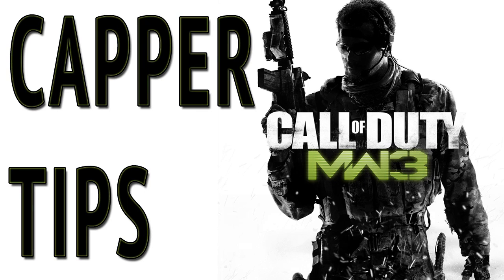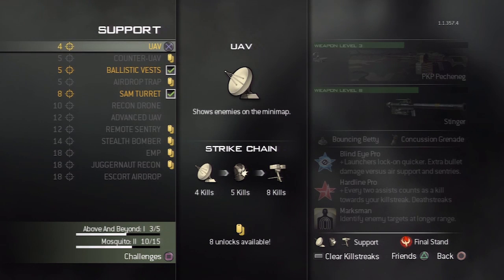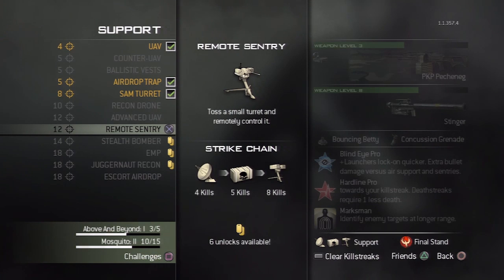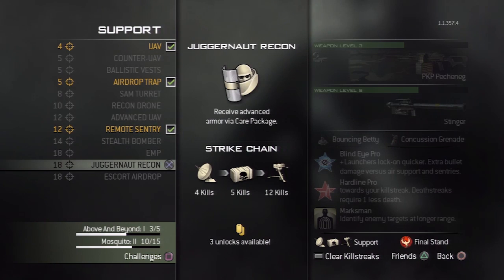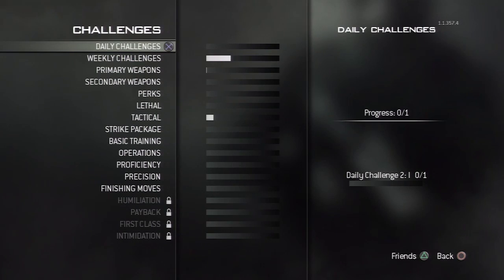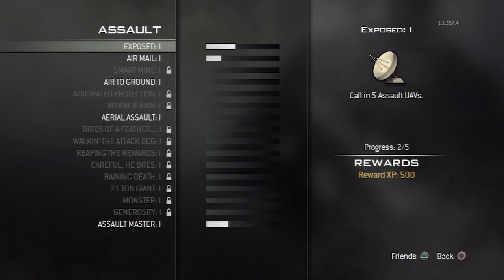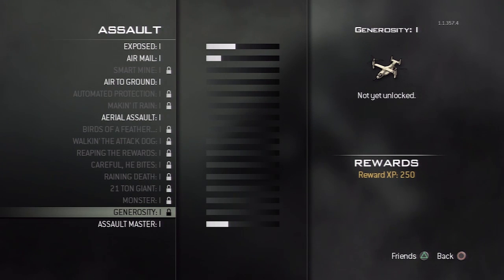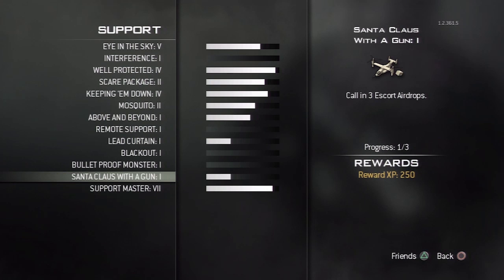MW3 Capper Tips - Use those kill streak unlocks.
If you want to get in a video leave messages or questions at or attach mp3s and send to and I'll put your voice in my videos. Thanks again!

Here are links to my stuff reviews and ratings appreciated & purchases help too :D

Developers who support remapping PLEASE DROP BY THEIR CHANNEL & POST A COMMENT!